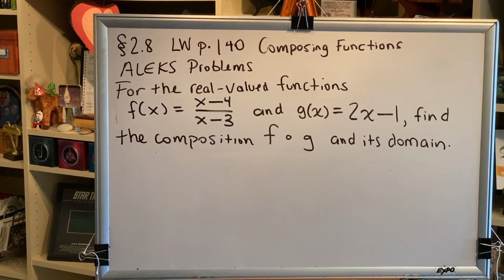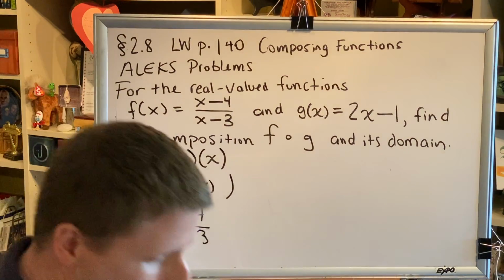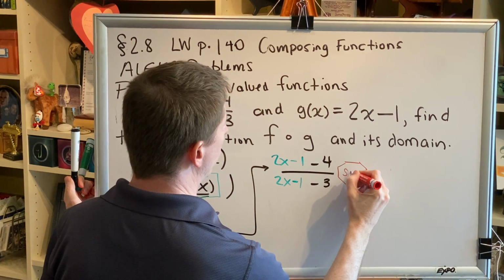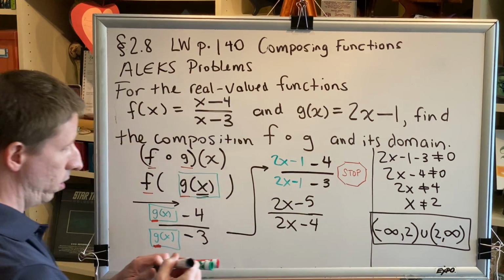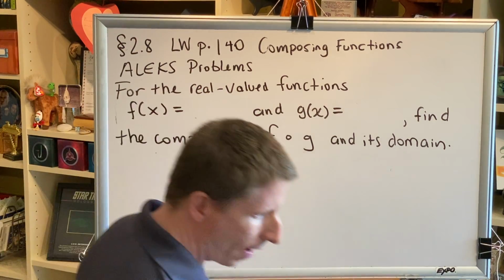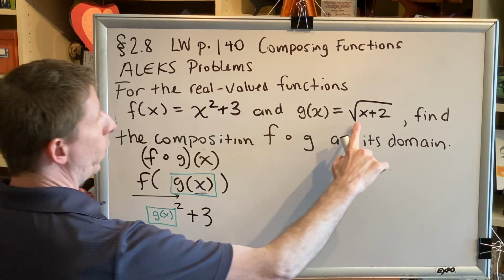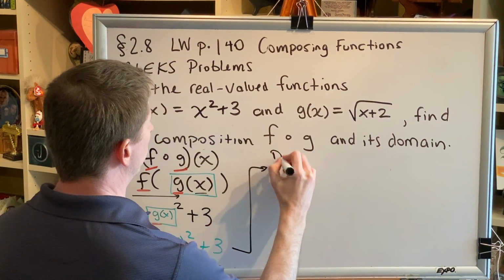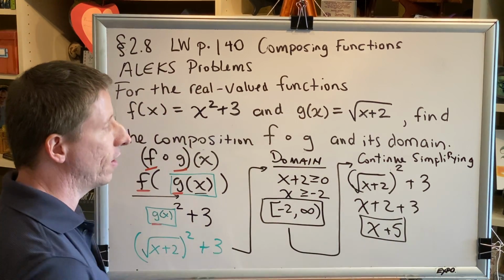Section 2.8 (Part 16) Algebra of Functions and Function Composition